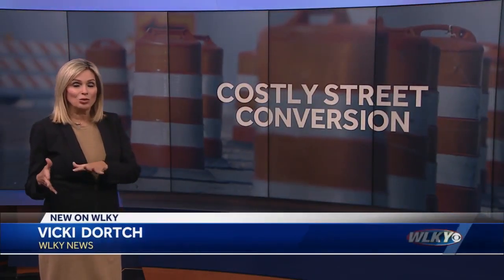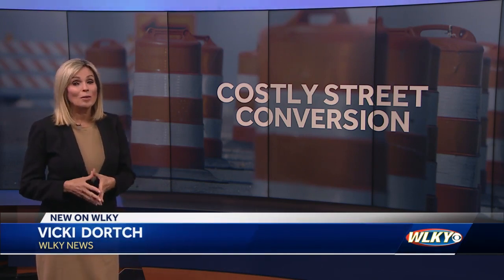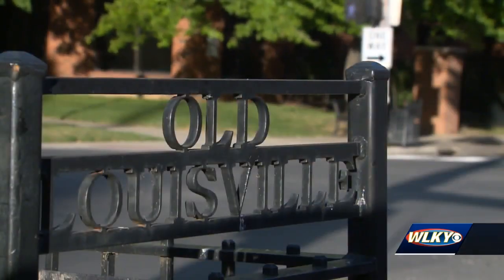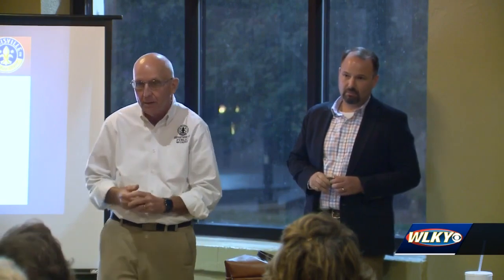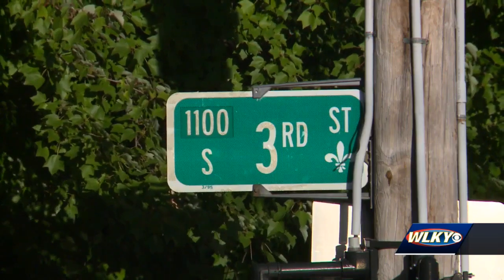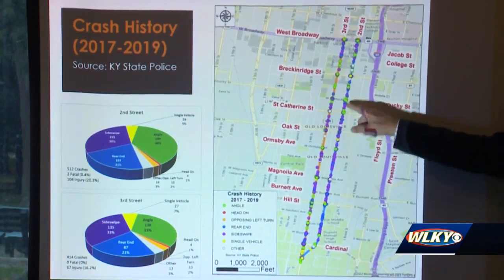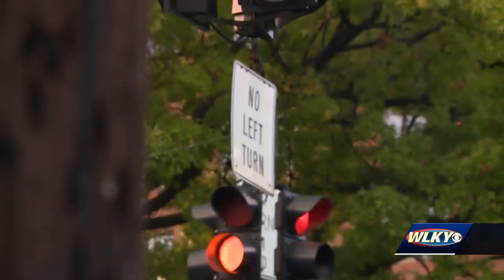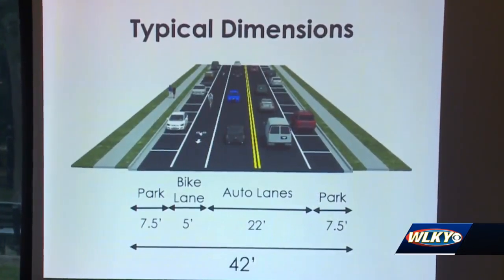Study: Aging traffic signals driving up cost of potential one-way conversions in Old Louisville